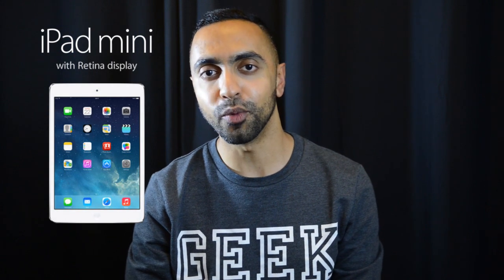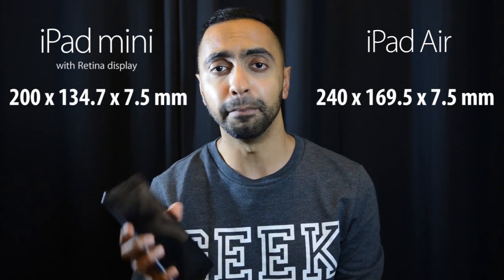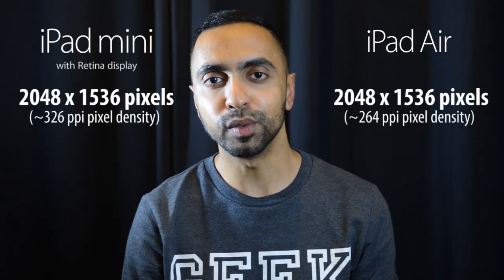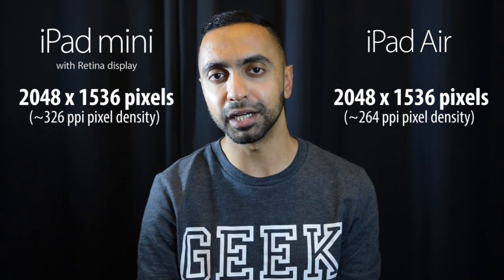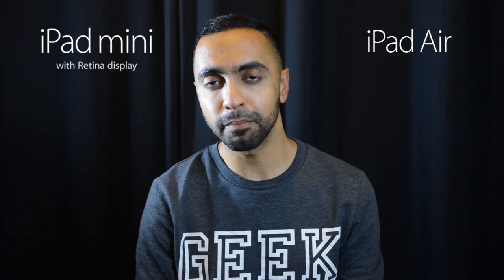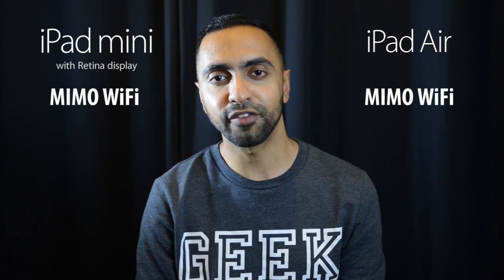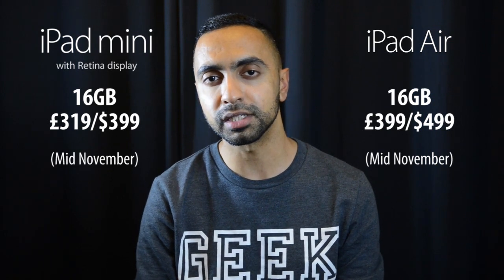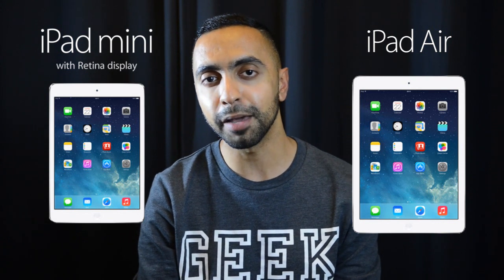iPad Air vs iPad Mini 2 (Retina)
iPad Air vs iPad Mini with Retina. A comparison of the Apple iPad Air vs Apple iPad Mini 2 tablets looking at specs including Dimensions, Weight, Screen size, Resolution, Processor, Memory, Camera, MIMO WiFi, Battery and Price.

The iPad Air features 9.7 inch Retina display, weighs 469 grams and is just 7.5mm think making it the lightest full size tablet in the world!

The iPad Mini 2 with Retina display features 7.9 inch display, weighs 331 grams and is just 7.5mm think to compete with Google's Nexus 7 and Amazon's Kindle Fire.